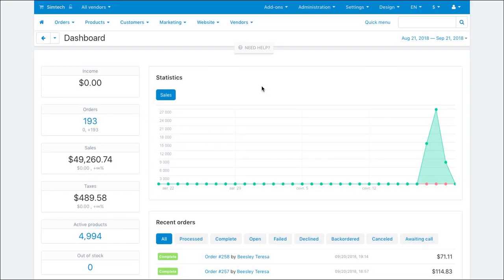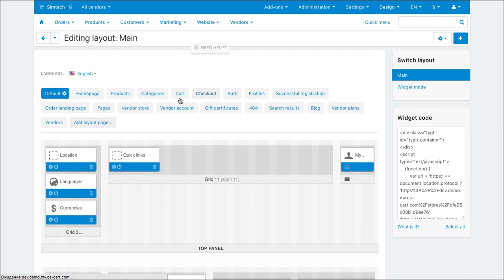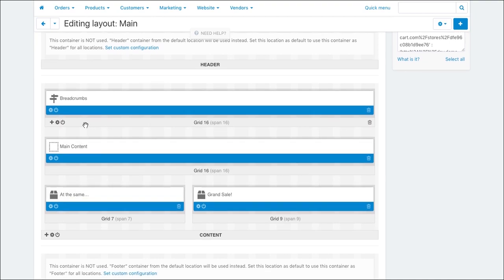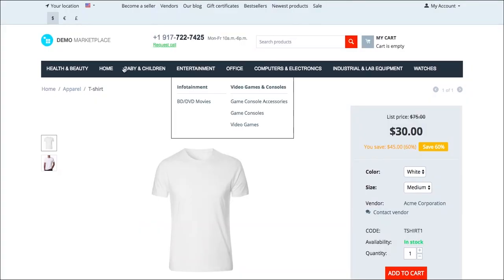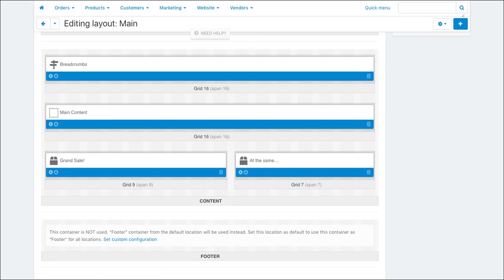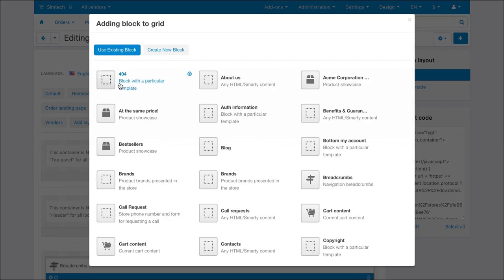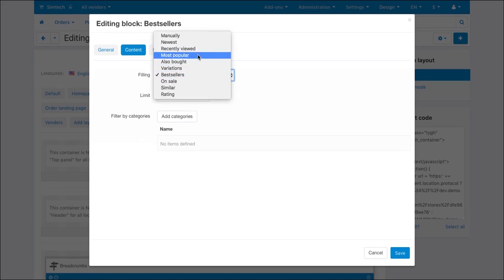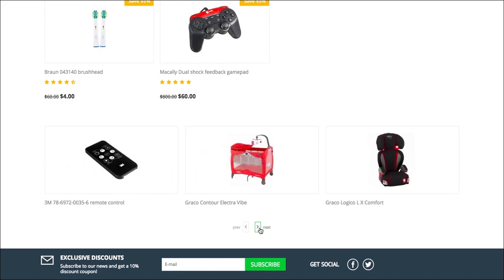CS-Cart Multi-Vendor Marketplace: How to Edit Marketplace Layout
The layout editor in CS-Cart Multi-Vendor marketplace platform saves you money on developers. You can arrange content on your marketplace pages the way you want without programming. Thanks to this feature, you are free to experiment with pages structure to find the layout that suits you and your customers best.

To modify layouts, go to Design - Layouts. Here at the top, you can toggle between marketplace pages. We call these—locations. Each location has general settings that include the dispatch, name, SEO data, and some other properties.

So, let’s modify the layout of product pages.

Here are all data blocks that are present and visible on a product page. Here are breadcrumbs, the main content of a product page, and a couple of marketing blocks showing products on sale and products at the same price.

You are free to configure the top panel, header, and footer sections to make them unique for each location.

Okay so here’s how a product page looks now: breadcrumbs, the main content and the two marketing blocks.

So, let’s change the position of marketing blocks. To do this, just drag and drop the blocks like this. Alright, let’s check the storefront. As you can see the blocks’ positions have changed.

Now, let’s add a new block that shows the best selling products. First, add a new grid to place the block into. Then add a new block. There’s already a pre-configured Bestsellers block. On the create new block tab you can create your own blocks and fill them with corresponding data. But we will use the ready Bestsellers block now.

Okay, the block has been added. Now click it to set it up. Name the block and set its look. Now, switch to the content tab and see what content you can add to this block. For example, you can add products manually or add them automatically by choosing Bestsellers.

Okay good, click Save.

Check out how the product page looks now. The bestsellers block is now shown under the two other marketing blocks.

Vendors can edit layouts of microstore pages as well, but this feature is only available in Multi-Vendor Plus.